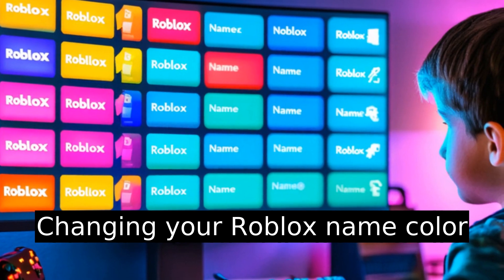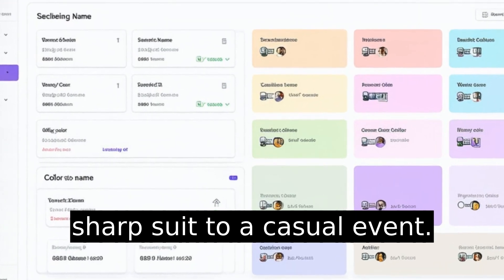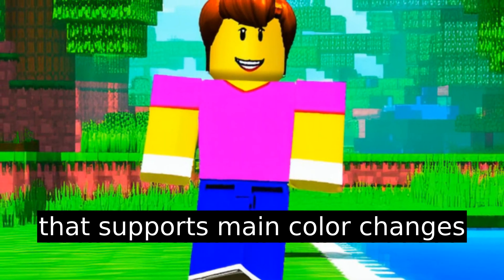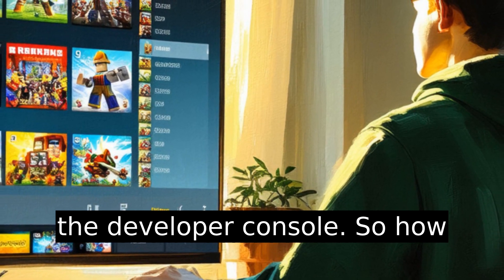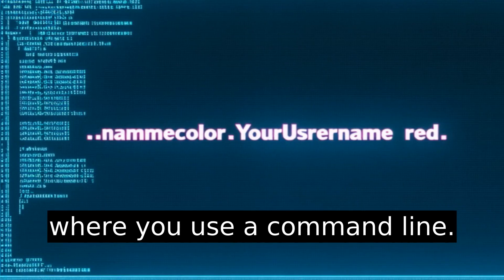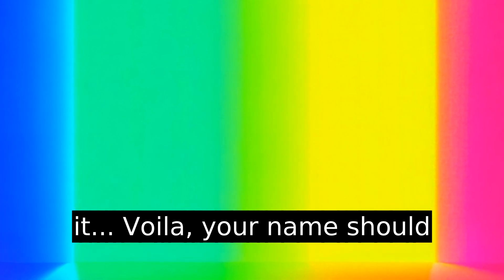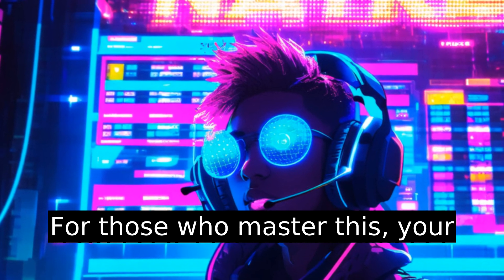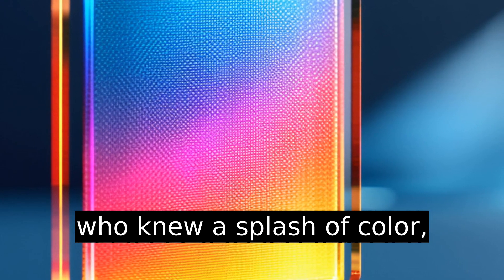How To Change Roblox Name Color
Unlock the secret to customizing your Roblox experience by changing your name color! 🌈 Personalize your profile and stand out with our step-by-step guide. Although Roblox doesn’t support this feature directly, learn how to use admin commands and scripts to achieve that unique flair. 🎮 Dive in to discover pro tips, tackle common pitfalls, and understand game-specific commands. Remember, while this change isn’t permanent and varies by game, avoid any risky external tools for the sake of your account's security. Elevate your Roblox mastery and let your creativity shine! ✨